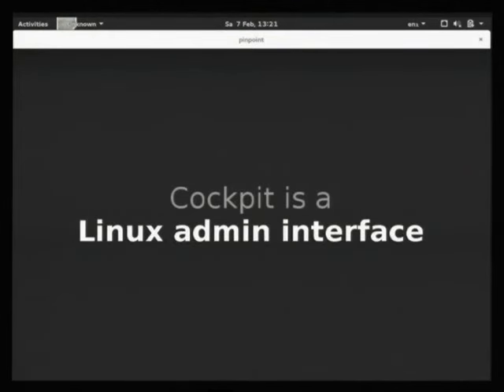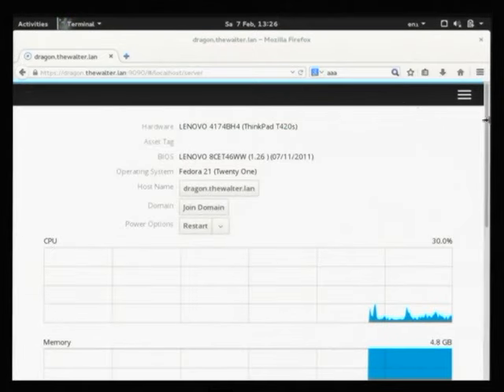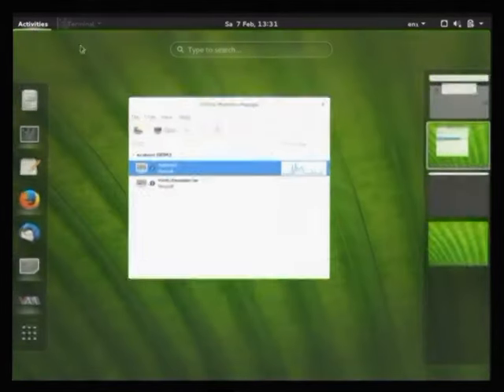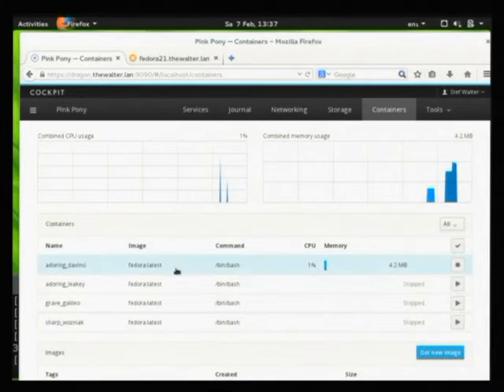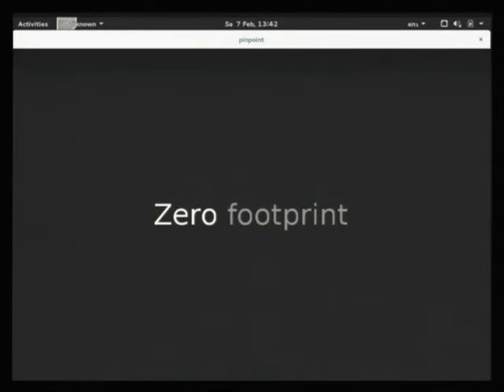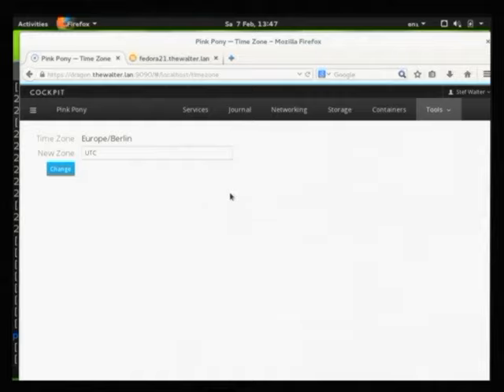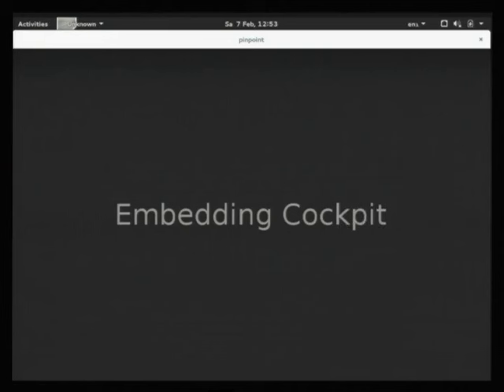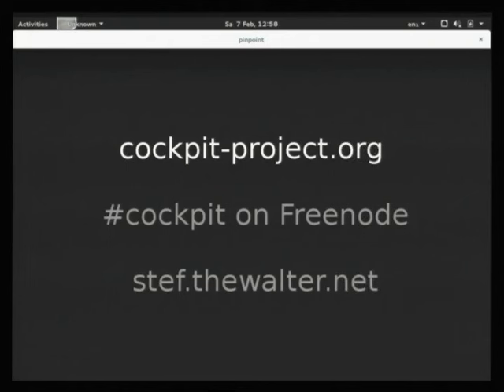Stef Walter - Cockpit: Modern Server User Interface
Cockpit is the modern Server UI for Linux. It's built to be very light, thin, secure, interactive and well integrated with the server and its services.

Besides being a discoverable and polished UI out of the box, Cockpit has a powerful architecture that allows writing you to write server user interfaces for your projects. We'll demo how easy it is to prototype a user interface and interact with your server tool or service.

When you come away from this talk you'll have a better idea of how Cockpit is put together: how it communicates with your server, authenticates users, connects out to multiple servers, is embeddable in other projects, and what makes it different from server control panels and configuration management software.